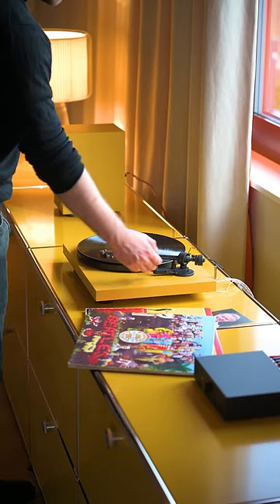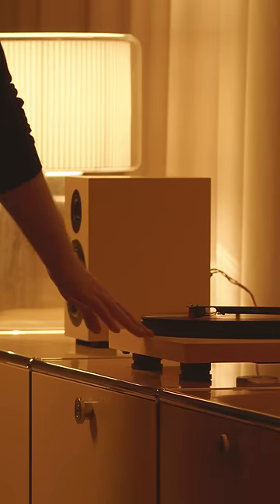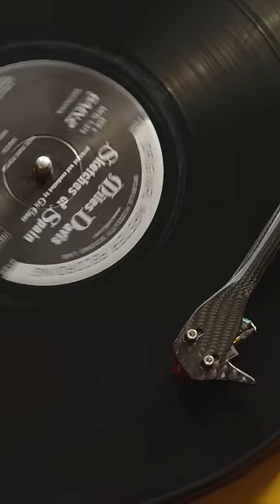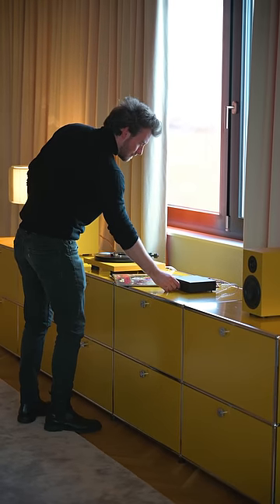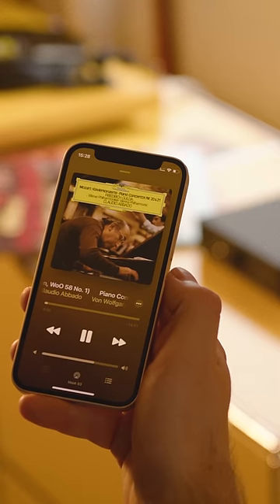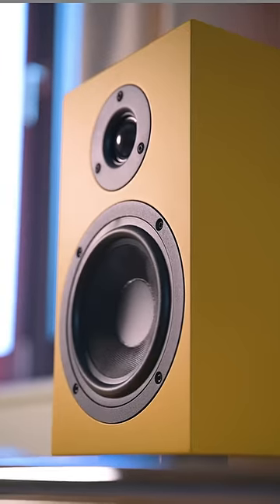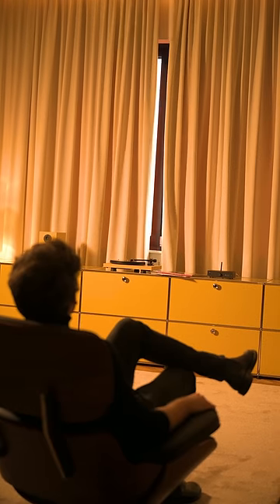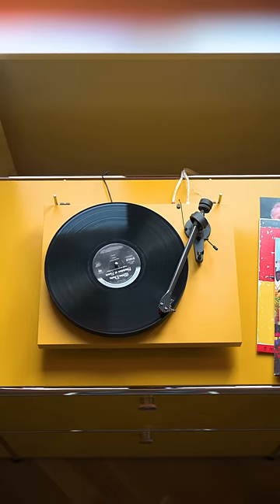The Colourful Audio System - EVERYTHING YOU NEED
Turntable, Amplifier, Speakers and all necessary connections.
A serious "ready to go" HIFI set.